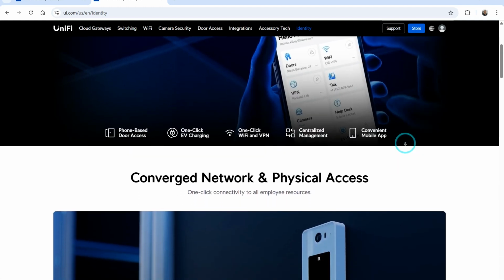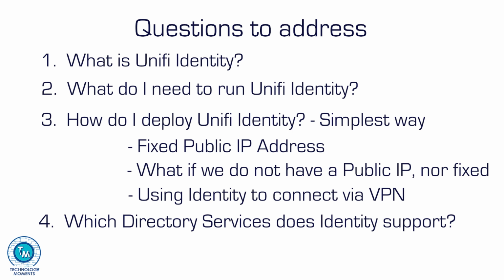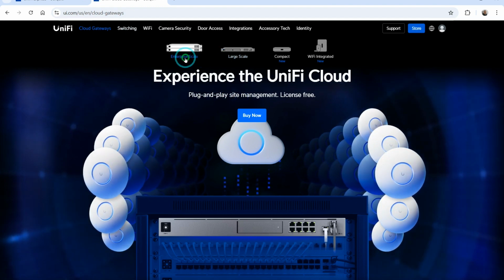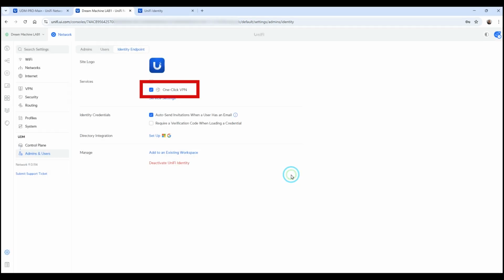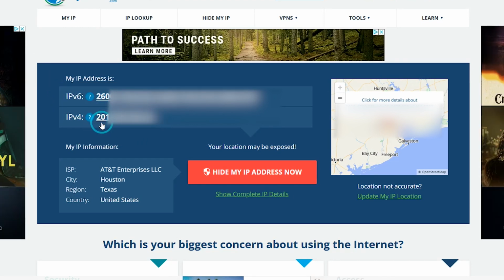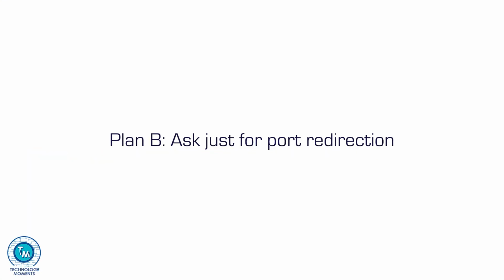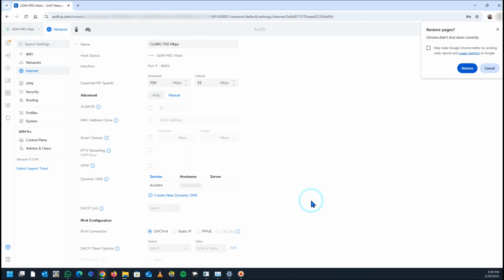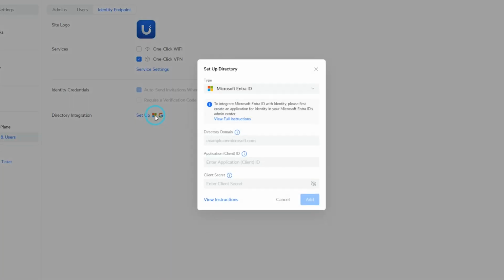More than just a VPN. Why and what do I need to setup Unifi Identity? Your First VPN - UDM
Our recommended devices for running Unifi Identity:
Unifi Dream Machine Pro Max
Unifi Dream Machine Pro
Unifi Dream Router
Unifi Dream Wall

00:00 Intro
01:27 Scope of This Video
02:15 Unifi Identity
04:35 Enabling Unifi Identity
07:06 What if I don't have a Public IP?
09:13 Assigning a Host to a Non-Static IP
11:25 Configuring a Gateway Without a Fixed IP
11:42 Which Directory Services are Compatible with Identity

Do you want to know what Unifi Identity is and learn how to quickly and easily set up your first VPN using it? You've come to the right video, where you'll find the concept of Unifi Identity, what you need to run it, and a small example of how to deploy it on small networks.